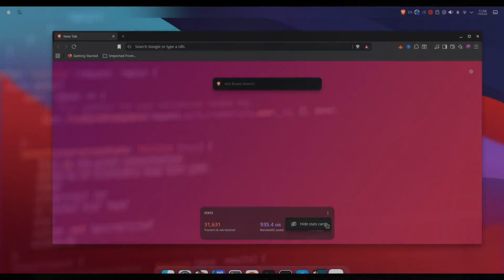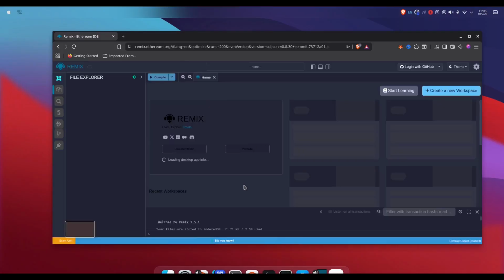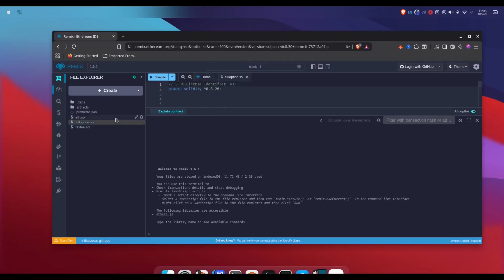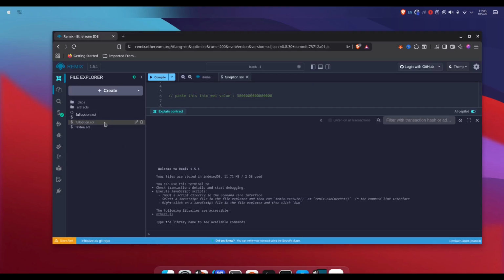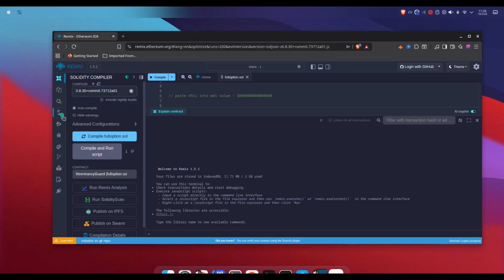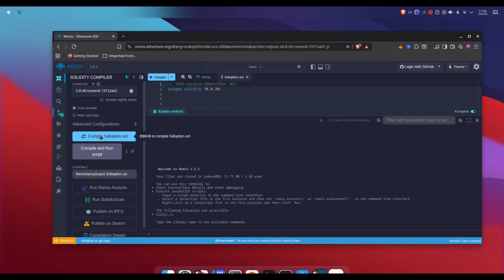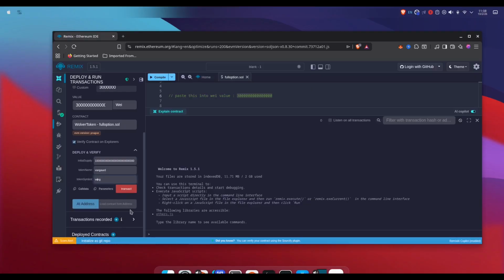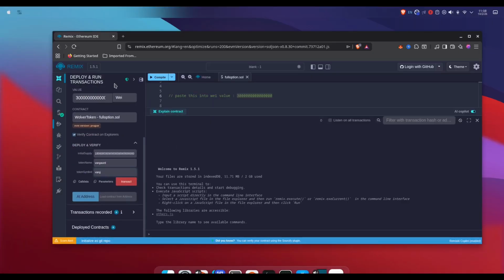Create ETH Token in 5 Minutes (No Experience Needed)